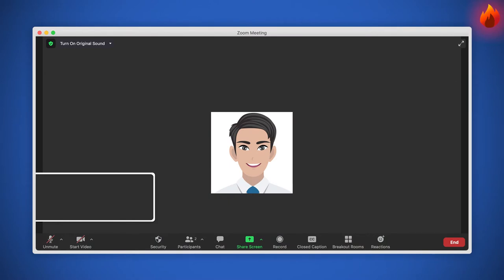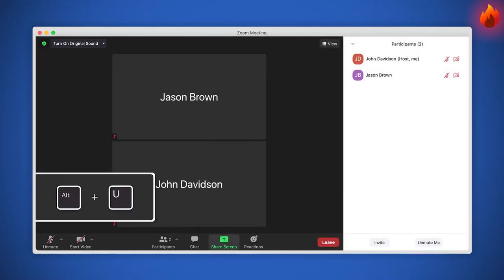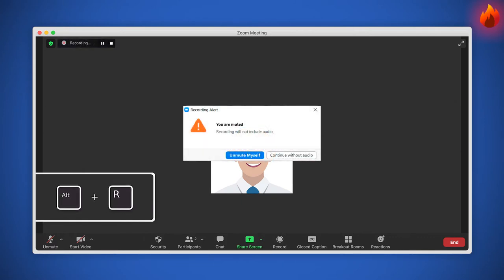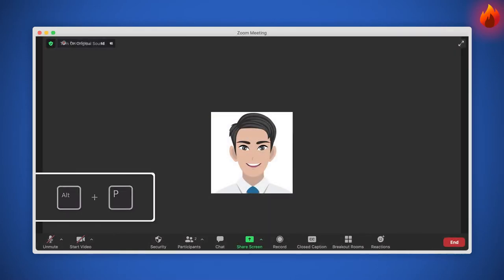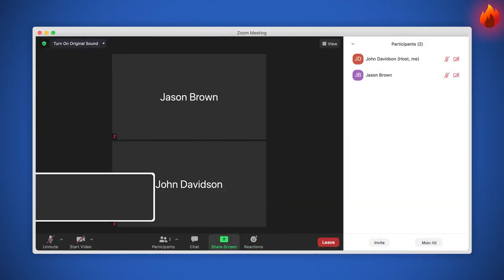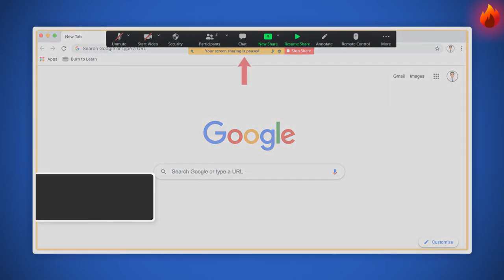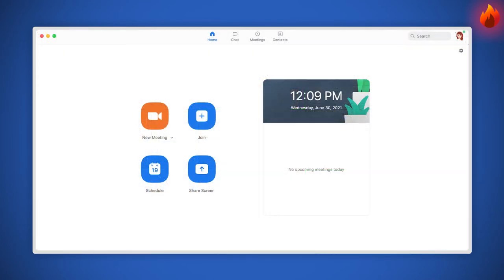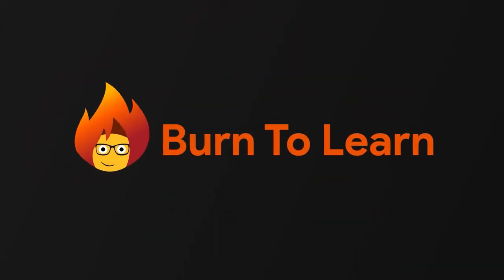Master ZOOM in under 3 minutes! Ultimate crash course!!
Zoom has become part of our daily activities!
Become a Pro with these practical zoom shortcuts for windows users.

Time Codes
00:00 Intro
00:10 Alt + V To start or turn on your video.
00:24 Alt + A Turn on Audio.
00:30 Alt + Y Raise or lower hand.
00:36 Alt + U Display the participant's panel.
00:48 Alt + H Open chat panel.
00:52 Alt + R Start recording.
01:02 Alt + P Pause the recording.
01:10 Alt + F Enter o exit Full-screen mode.
01:16 Alt + I  Invite others to the zoom meeting.
01:26 Alt + M Mute all participants.
01:34 Alt + S Share screen.
01:38 Alt + T Pause or resume screen share.
01:47 Alt +  Shift + T To take a screenshot of the attendees.